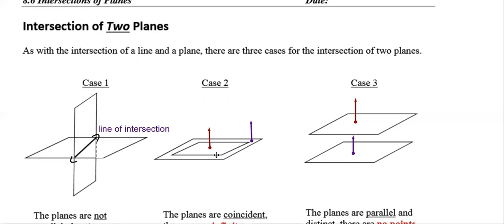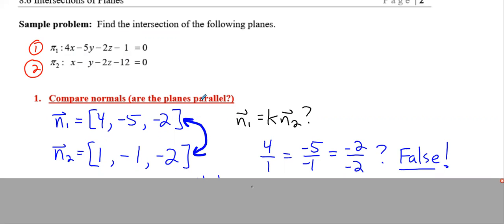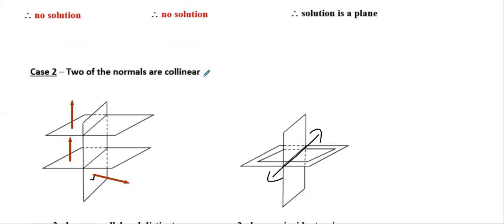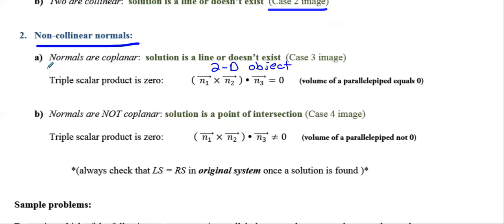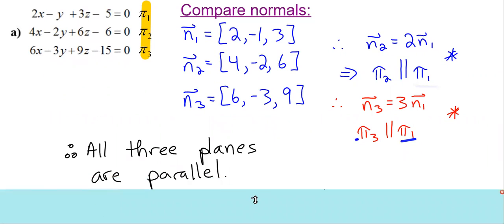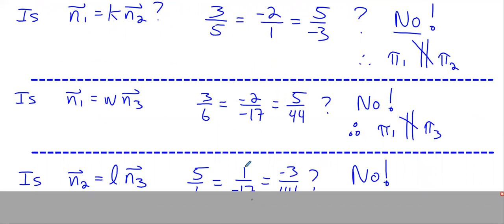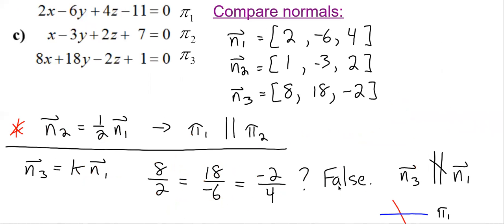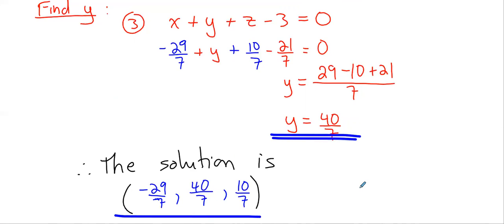8.6: Intersection of 2 and 3 Planes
Intersection of Planes as covered in high school math.